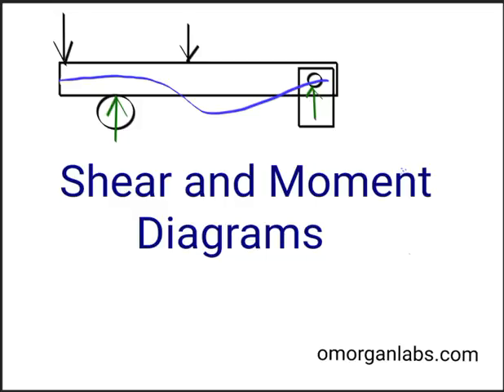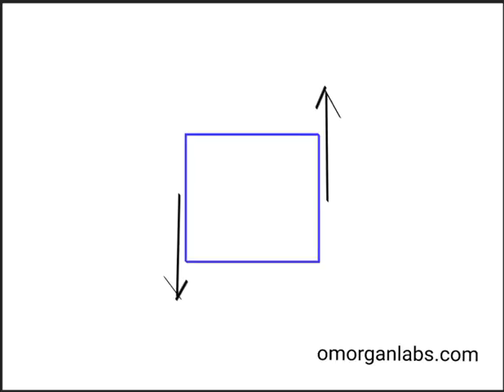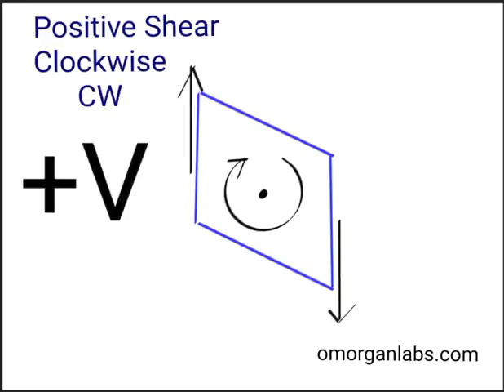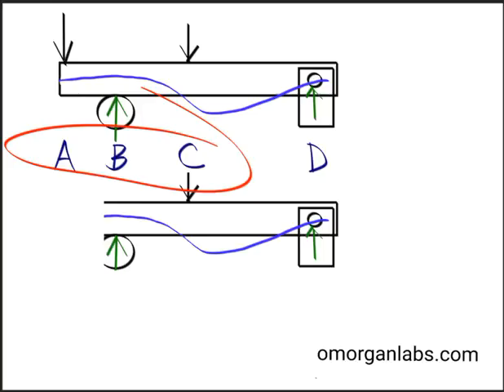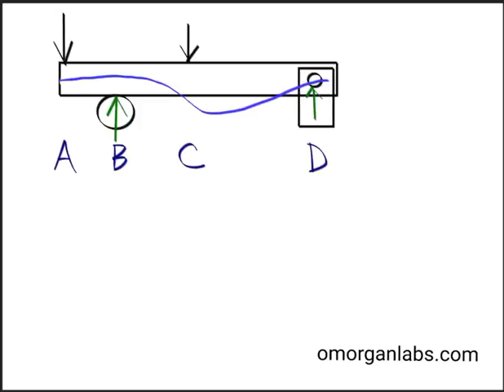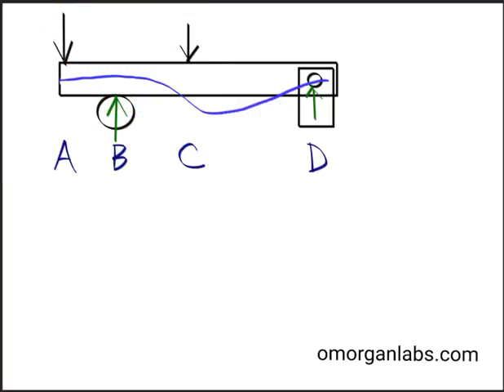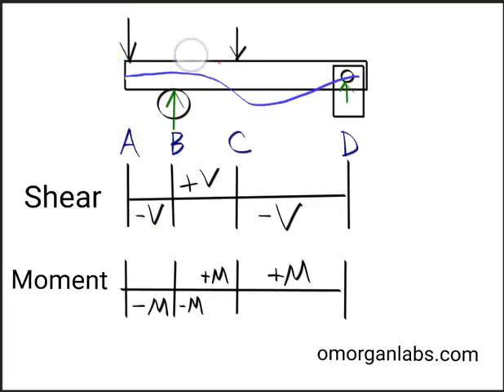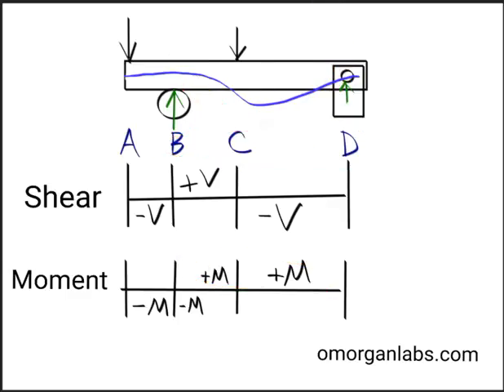MMT001 sign convention Shear and Moment Diagrams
MMT Mechanics of Materials Tutorial 001

Explain basic shear and Moment concepts.

General sign conventions for positive and negative.

$$$ Support omorganlabs $$$